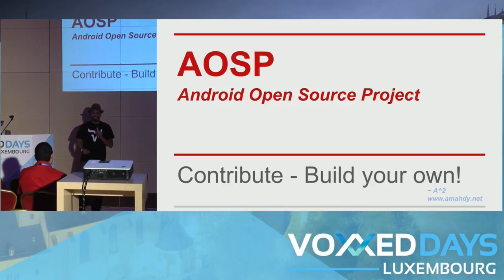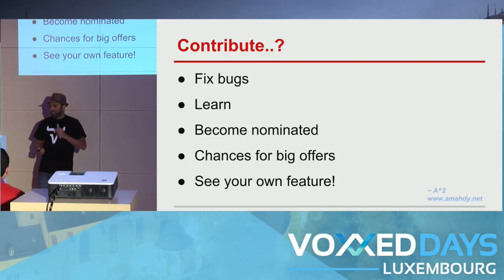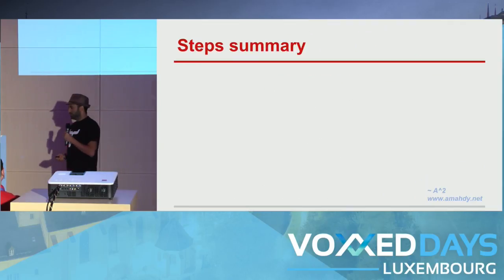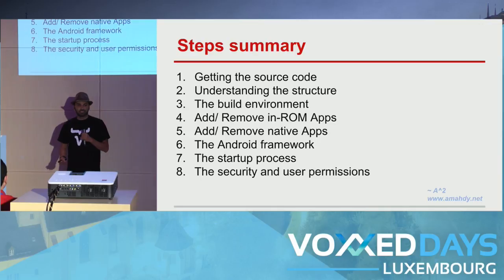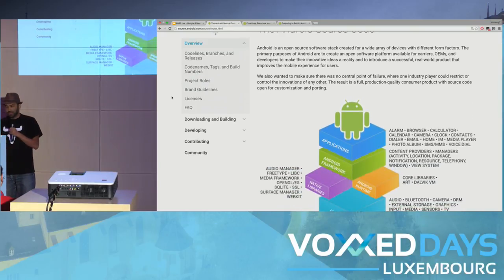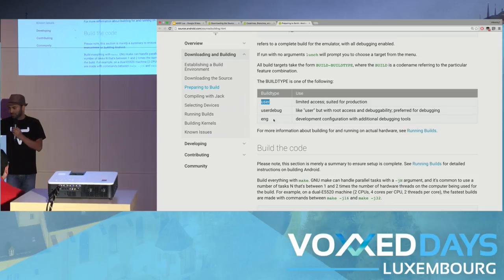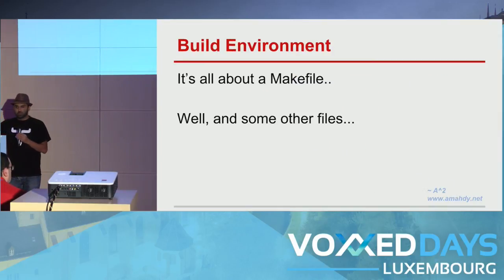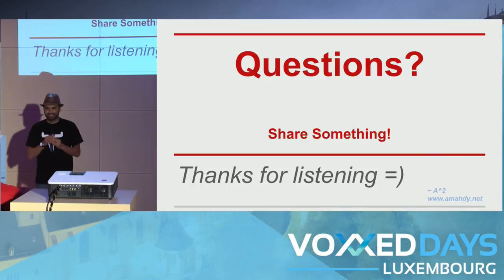AOSP: Hack your own Android ROM (AMahdy AbdElAziz)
Quickie by AMahdy AbdElAziz